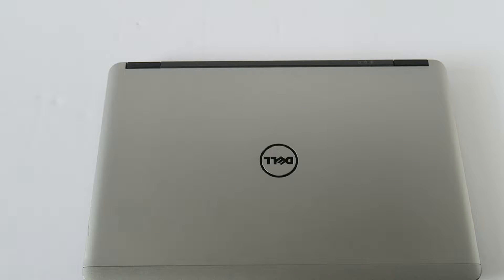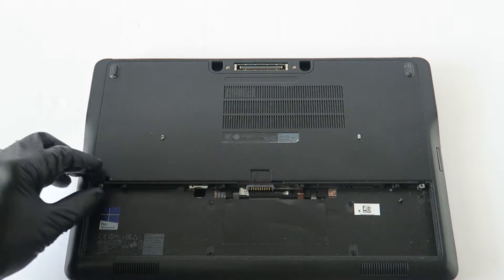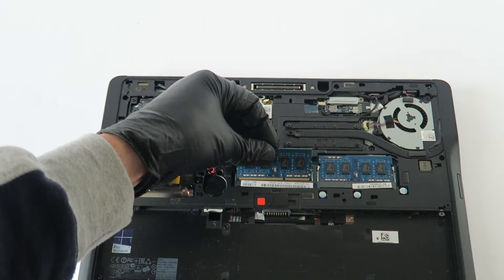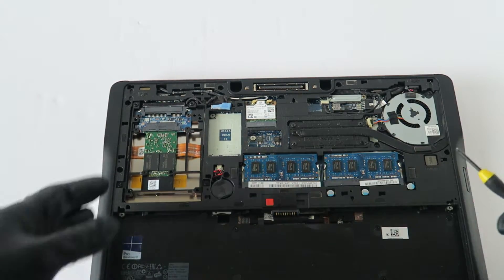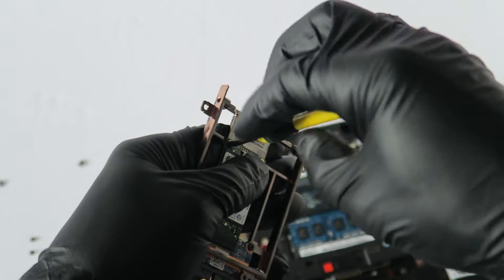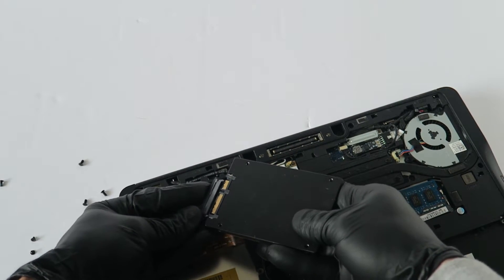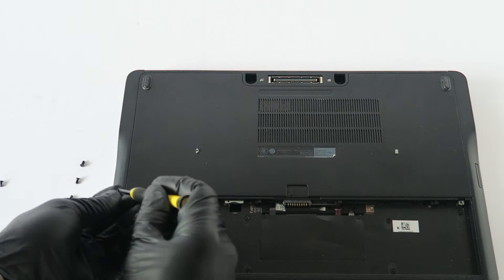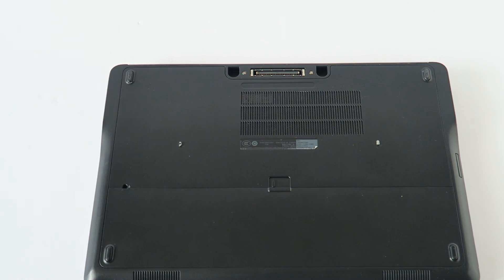Dell Latitude E7440 Upgrade RAM SSD Drive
How to Install Dell Latitude E7440 Replace Upgrade Change Hard Drive, Solid State Drive MSATA, Memory in a Laptop.